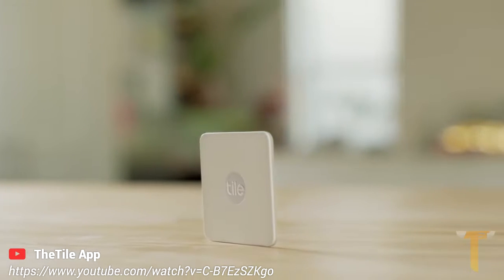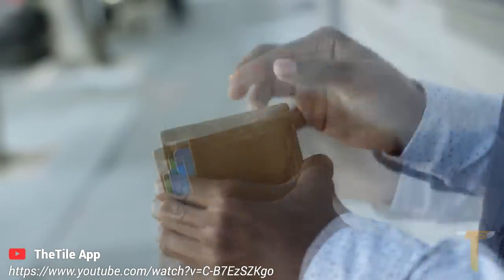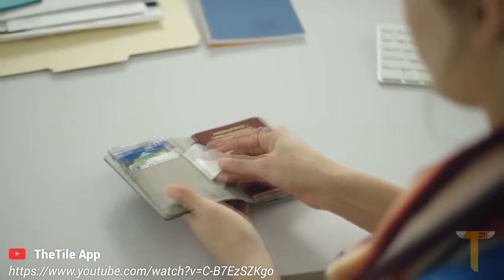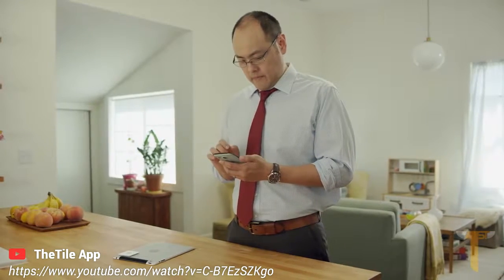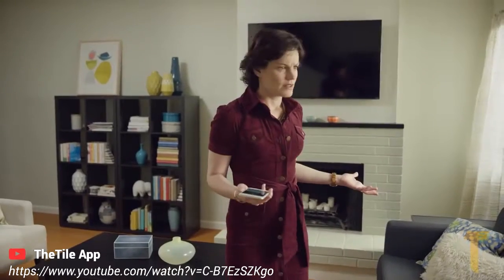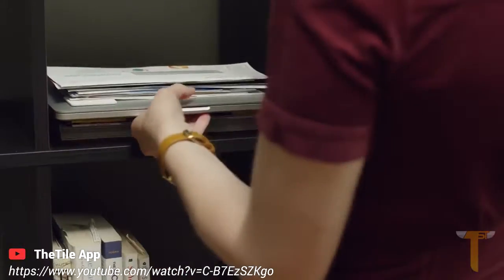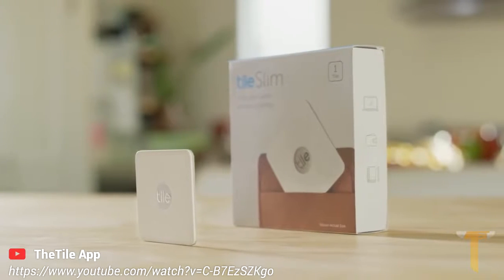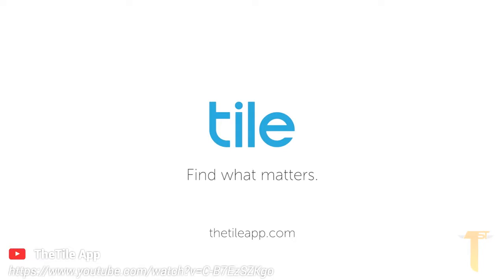Teqnous -"TILE" Find your keys , wallet & phone with Tile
Anda Sering lupa meletakan barang barang penting Anda? Seperti Smartphone, dompet, laptop ataupun barang barang lainnya? Dan Anda mulai panik ketika tidak menemukan barang barang tersebut?

TILE akan menjawab keresahan Anda! Sematkan TILE pada barang barang penting Anda dan Anda akan menemukannya dalam hitungan menit! TILE juga di lengkapi dengan fasilitas Tracking GPS yang tentu memudahkan Anda mencari dalam cakupan yang lebih luas!

Teqnous memberikan Video Video Teknologi Terbaru yang diciptakan diseluruh dunia dan juga menyediakan Teknologi Terbaru sampai di tangan Anda!
Ingin mendapatkan sample produk ini secara GRATIS???
App Store (IOS) : Coming Soon
Follow Kami untuk mendapatkan informasi terupdate seputar Teqnous